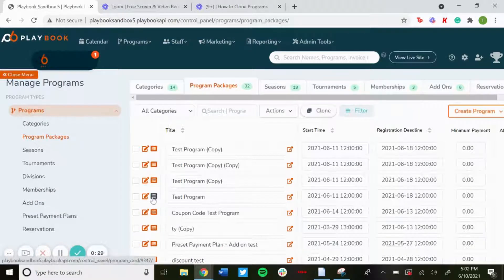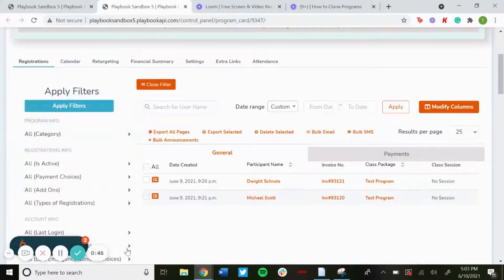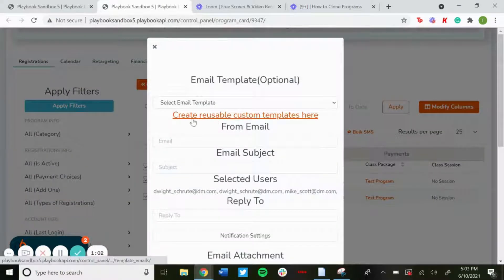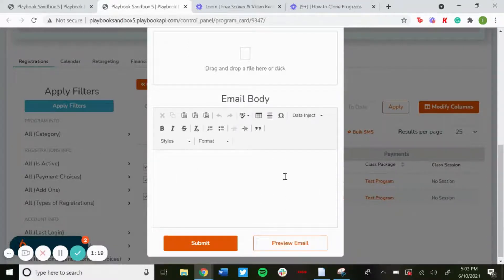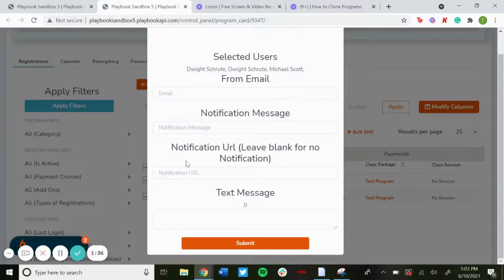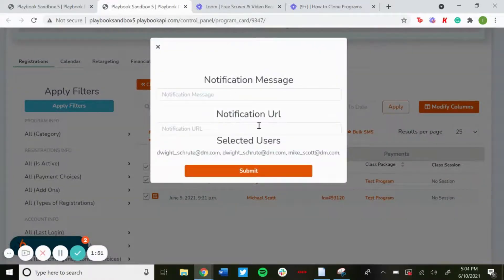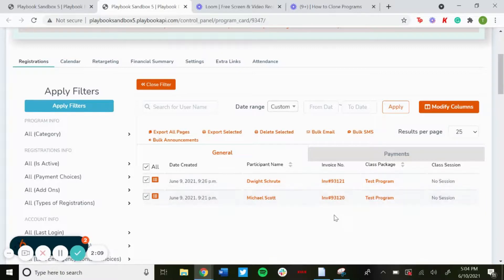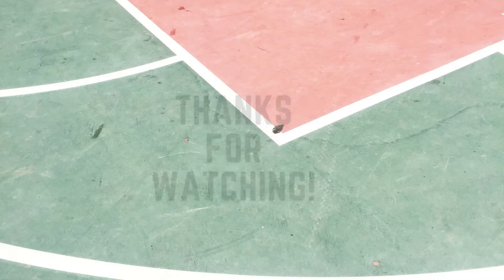How to Send Bulk Emails and Text Messages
Learn how to send bulk emails and text messages to customers to keep them up to date on any announcements for your programs.